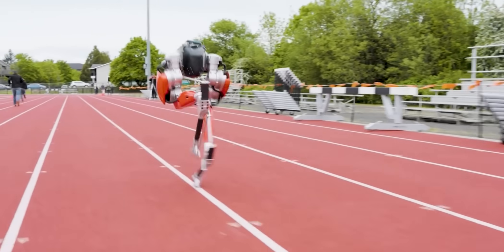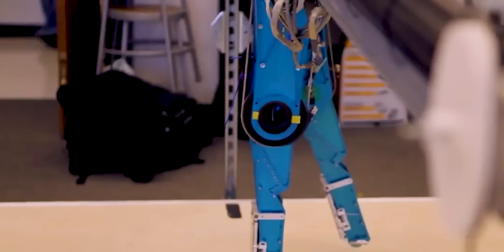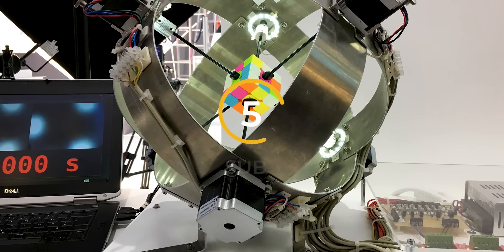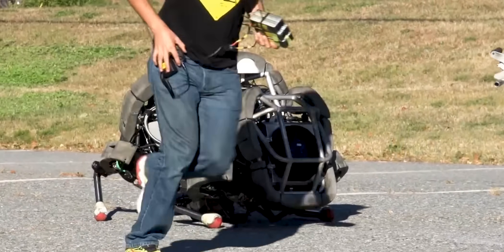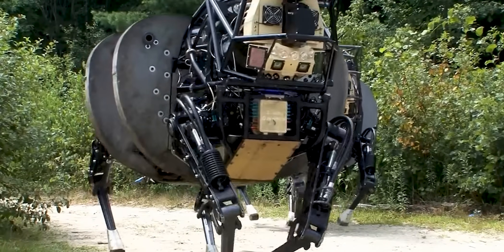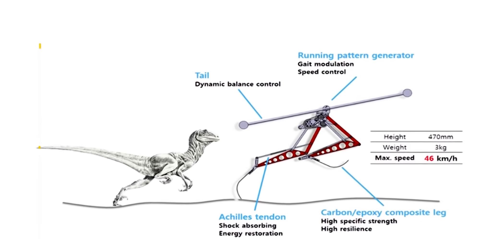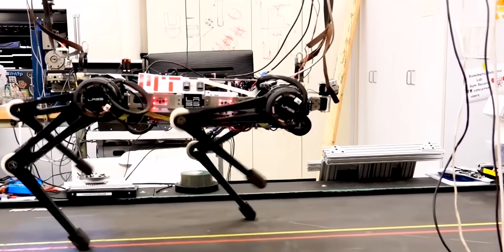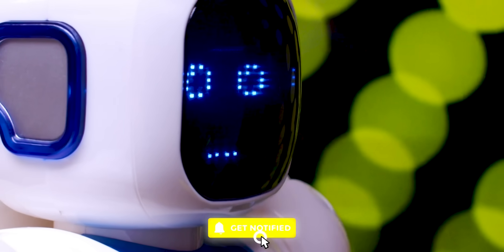7 FASTEST Robots in the World! (New 2023)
From robots that can run faster than Olympic sprinters to those that can solve complex puzzles in record time, the world of robotics is advancing at an incredible pace.

Today, we’re going to take a closer look at the 7 fastest robots in the world, and you won’t believe what these robots are capable of.